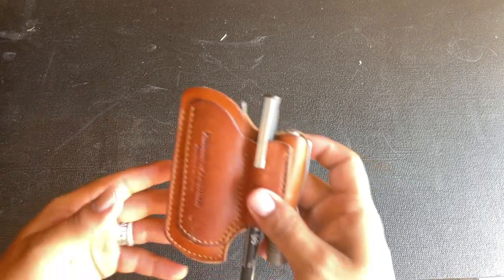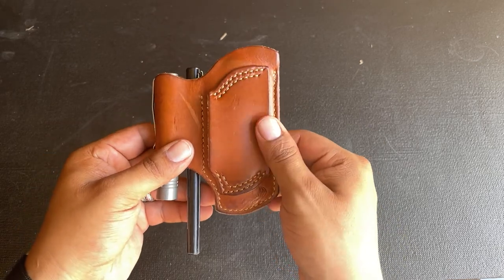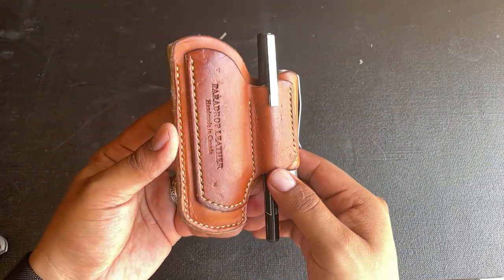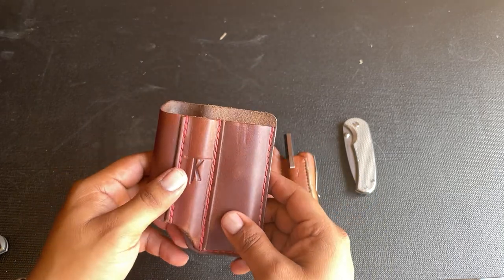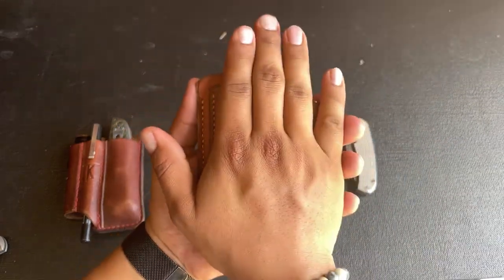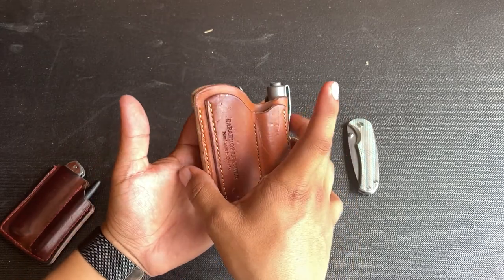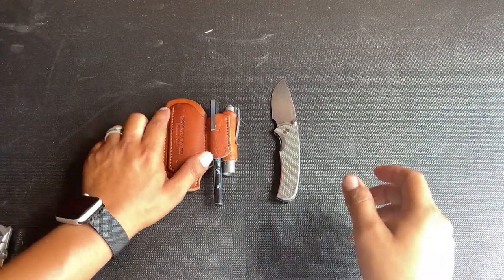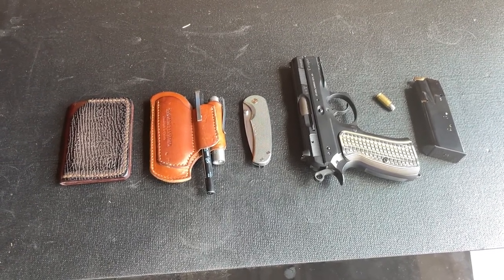Two Week update of the Paradrop Leather Triarii